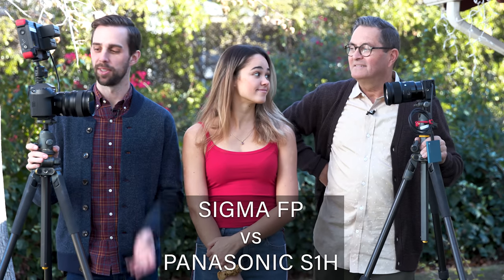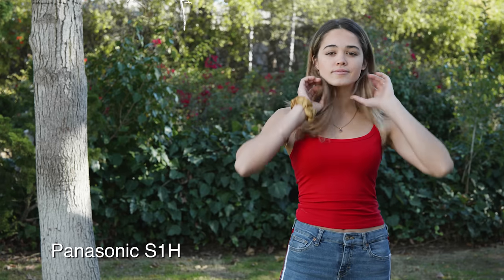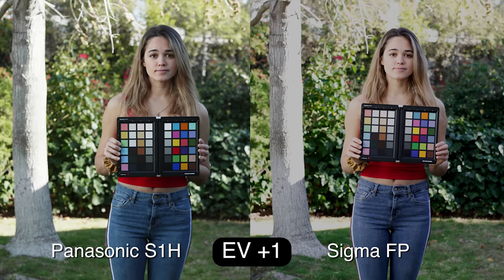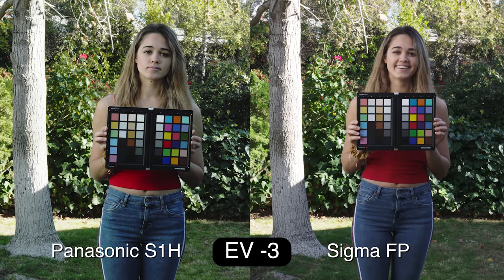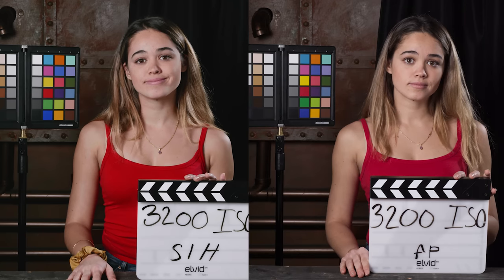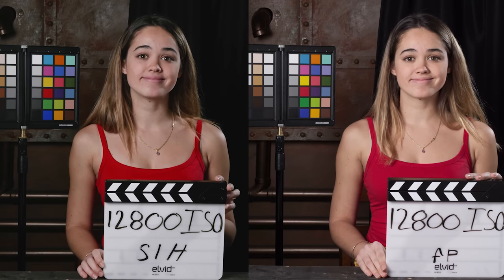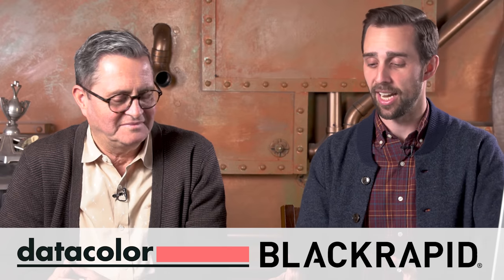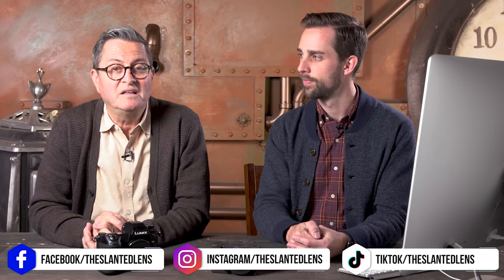Sigma FP VS Panasonic S1H - ULTIMATE CAMERA COMPARISON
Time for 2 more amazing cameras to go head to head - the Sigma FP and Panasonic S1H! Can the stripped-down Sigma compete against the all-encompassing Panasonic? Watch to find out!

KLM audio module

Vanguard VEO 2 Pro 263CPV